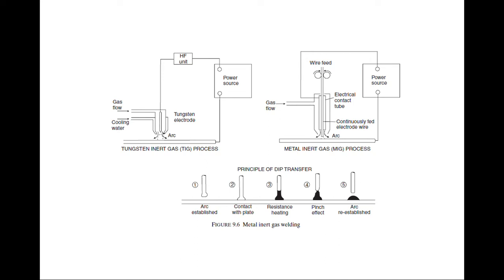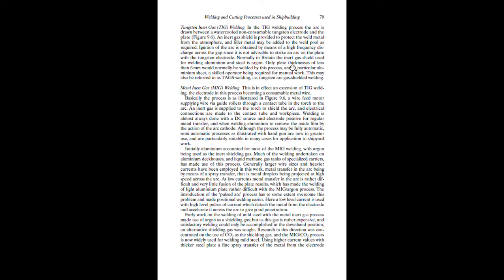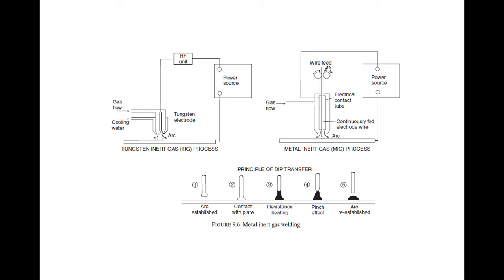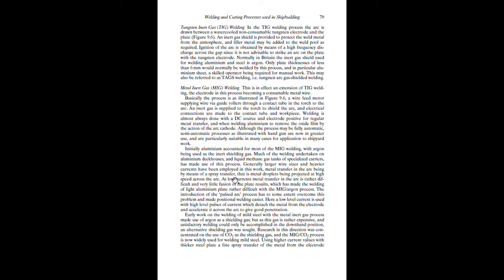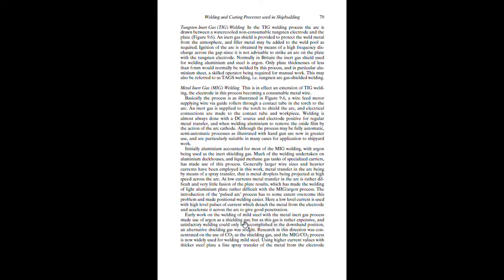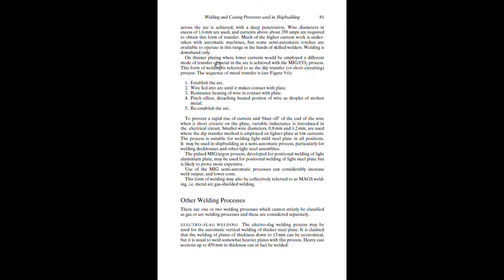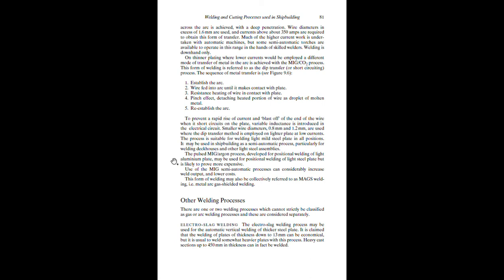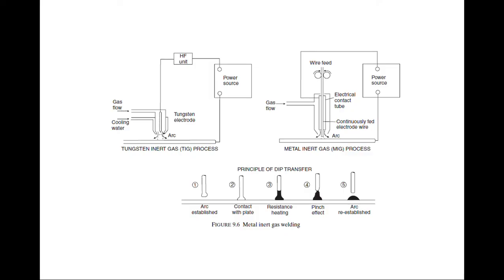MIG(Metal Inert Gas)/TIG(Tungsten Inert Gas)Welding Process/